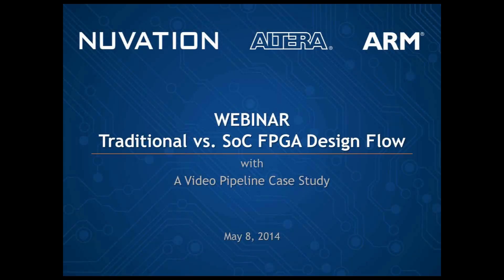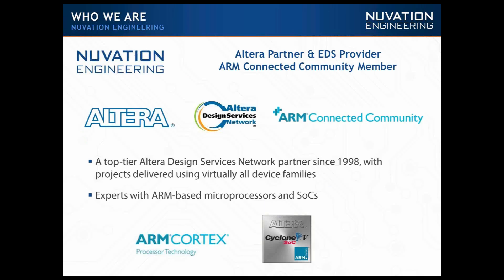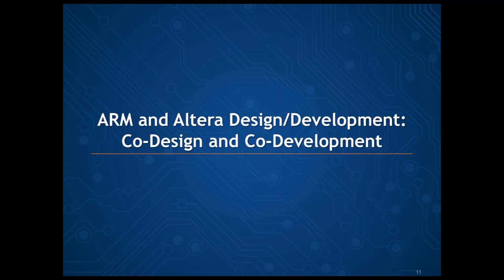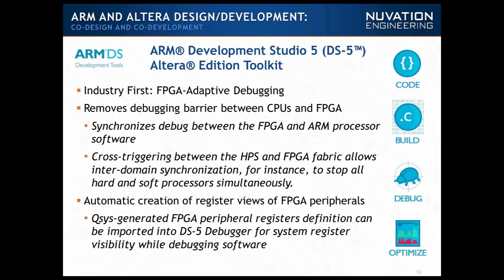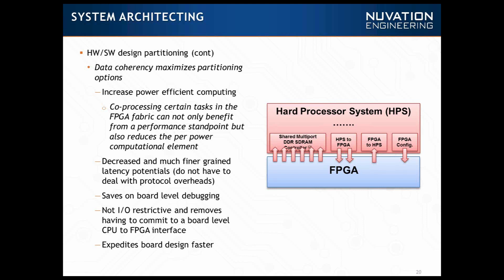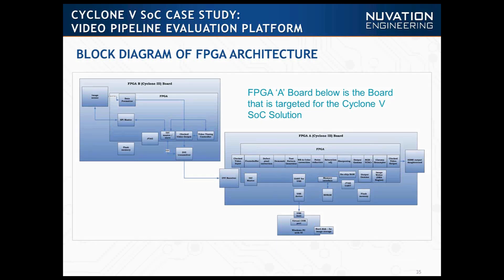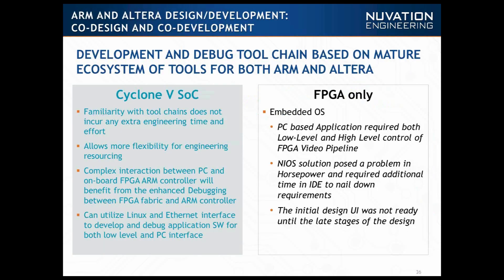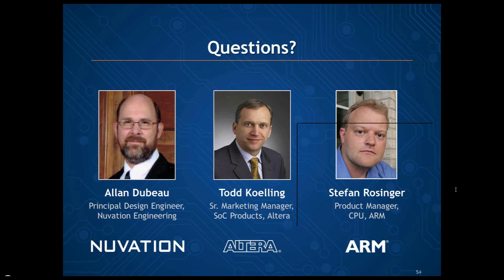2014 Nuvation, Altera, ARM SoC FPGA Webinar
Held on Thursday, May 8th, 2014

FPGAs leverage IP cores to reduce engineering and system integration efforts by providing robust functionality alongside the flexibility and scalability of an FPGA. The SoC FPGA provides a superior architecture to standalone FPGA or FPGA/MCU options, and can eliminate the need for more expensive dual-chip alternatives with higher power consumption and more complex integration requirements.

This webinar compares the impacts of traditional FPGA engineering design flow to one employed with an SoC FPGA. The two approaches are contrasted in terms of their impacts on system architecture design, debugging, risk mitigation, system integration, bring-up, feature enhancements, design obsolescence, and engineering effort. A case study is also presented that explores these impacts within a video pipeline development effort.

During this webinar you will learn:

    SoC FPGA feature enhancements that enable functionality
    System integration and bring-up support
    Mature SoC FPGA development and debug tool chains
    that reduce engineering effort
    Risk mitigation and design obsolescence management

Speakers:
Allan Dubeau, Principal Design Engineer, Nuvation Engineering
Todd Koelling, Sr. Marketing Manager, SoC Products, Altera
Stefan Rosinger, Product Manager, CPU, ARM
Moderator:
Joseph Xavier, Marketing Manager, Nuvation Engineering